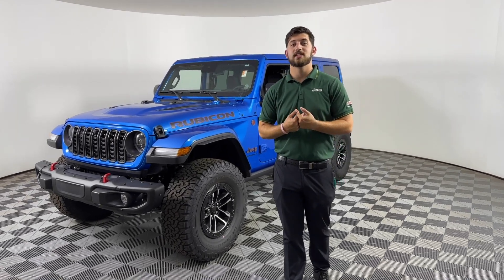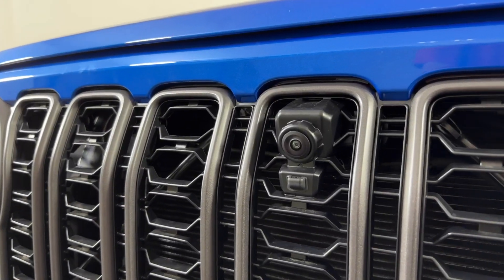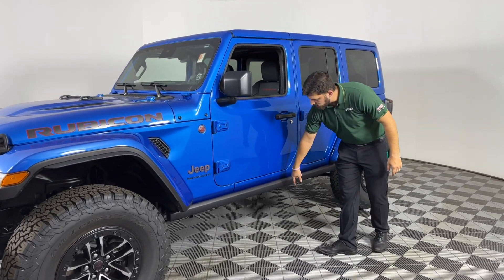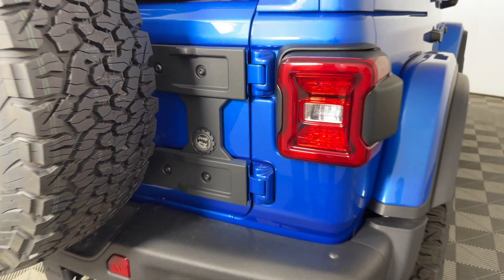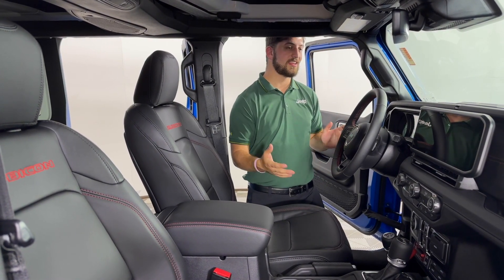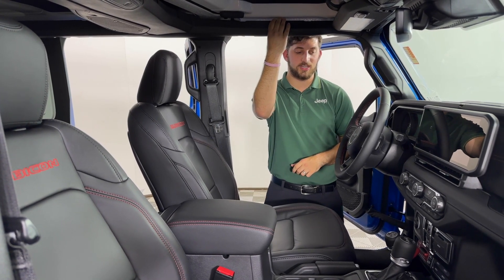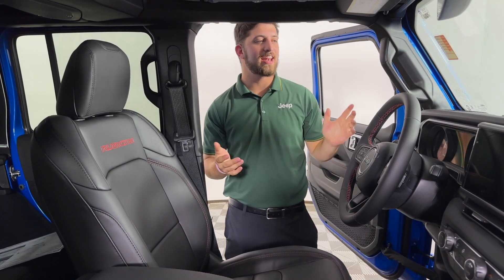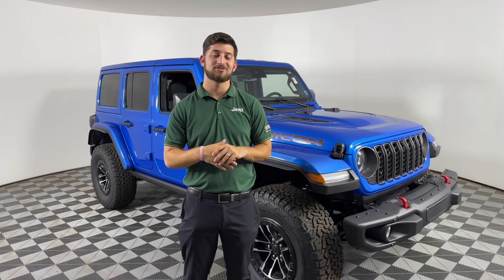2024 Jeep Wrangler Rubicon X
Here is a brand new 2024 Jeep Wrangler Rubicon X! Presented by Brandon Munsey. It is currently for sale at Feeny Chrysler at 7400 Eastman Ave, Midland MI 48642